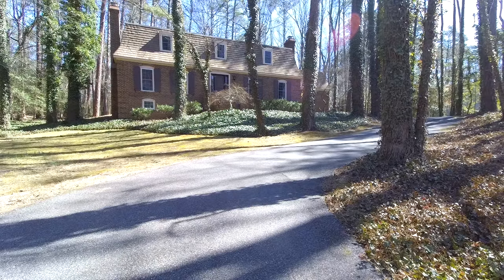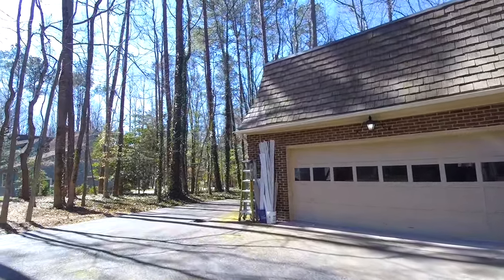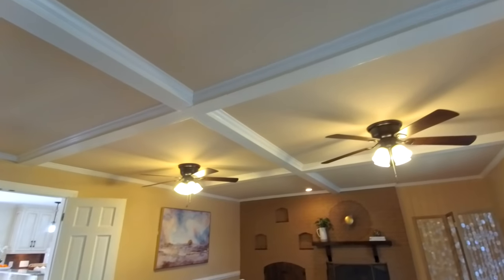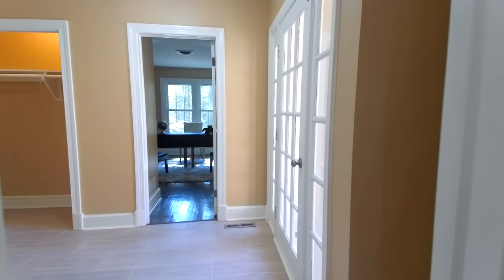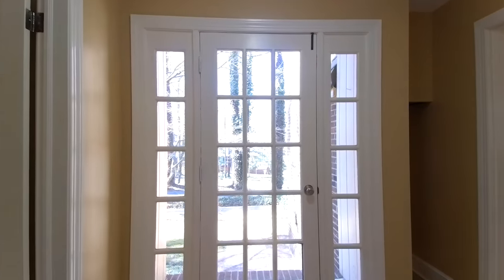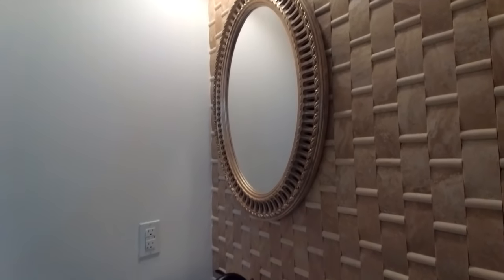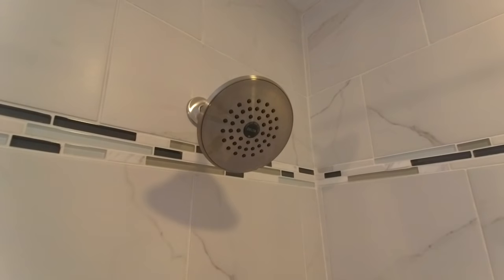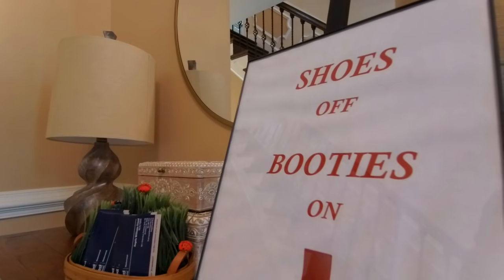STUNNING Chesterfield Co. 4/5 BR w/ Garage & Finished Basement ++$545K++